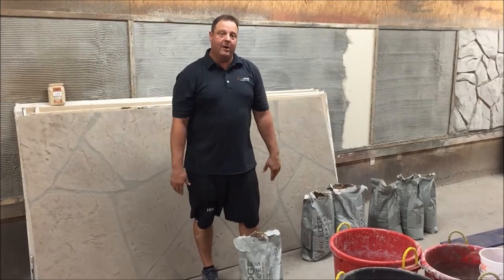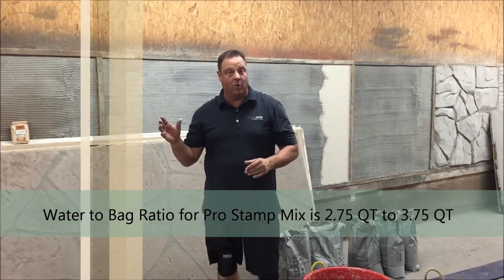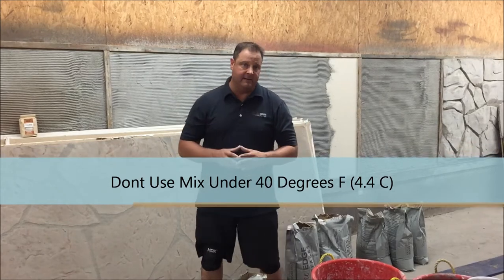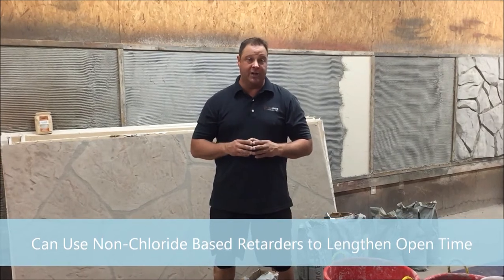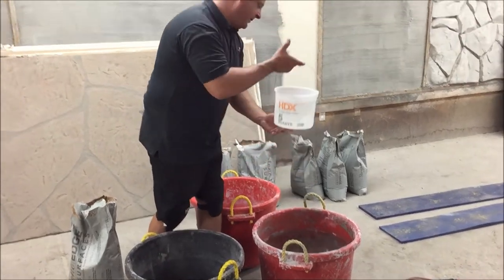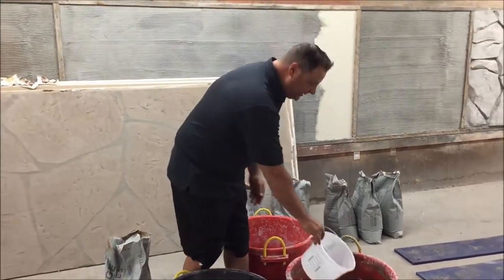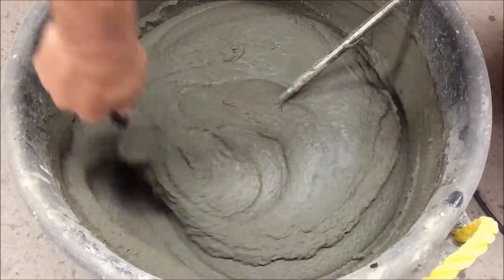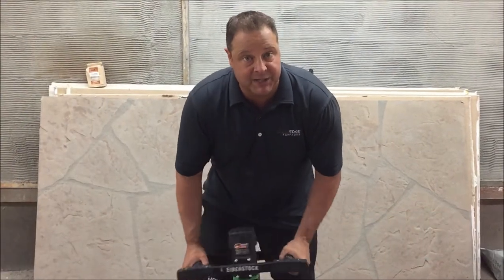How to do Horizontal Stamped & Carved Concrete Overlay Step 2 of 4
Stone Edge Surfaces Horizontal Training Video series.
From mixing the mix to primer to application, stamping carving and coloring this series is a How To guide on doing basic horizontal stamped overlay. This is video 2 of 4 in the set.